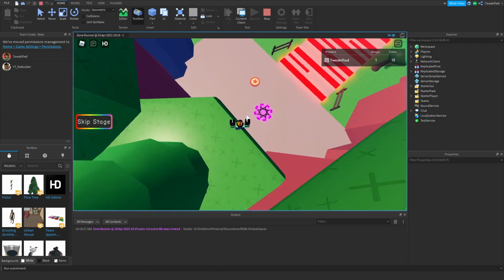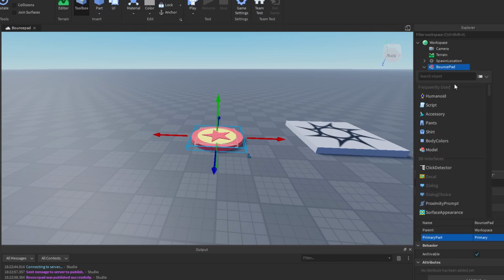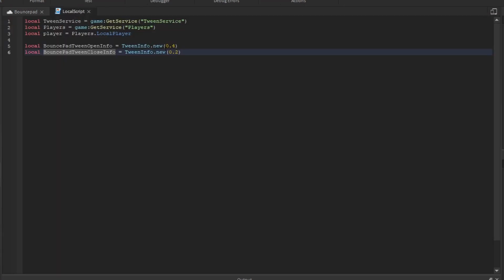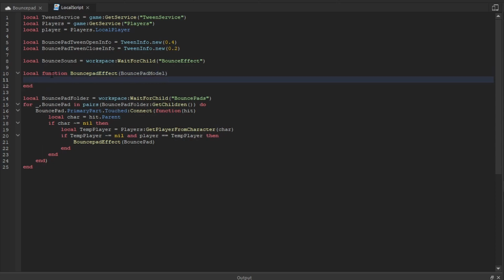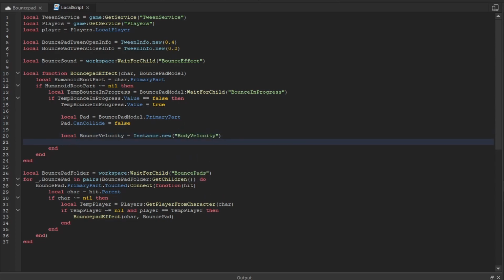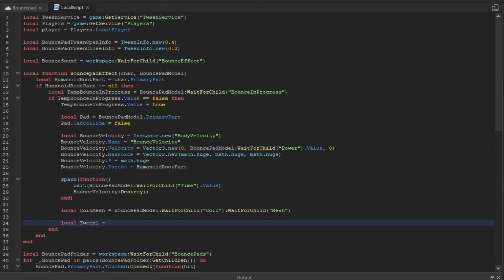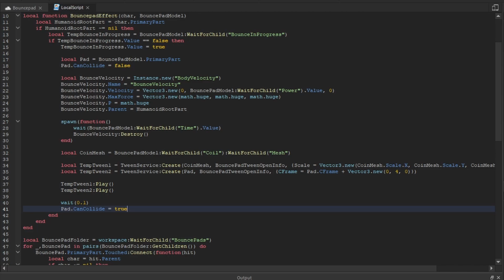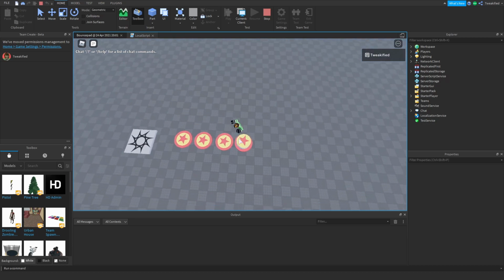RoBuilder's BOUNCE PAD - OBBY CHECKPOINTS - Roblox Scripting Tutorial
In this video, we'll show you how to make a bounce pad with animation!